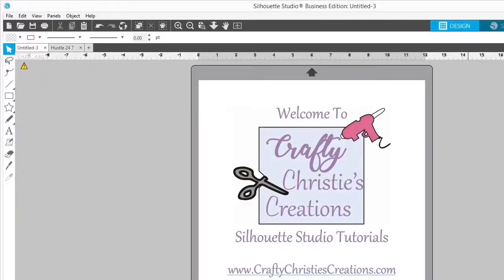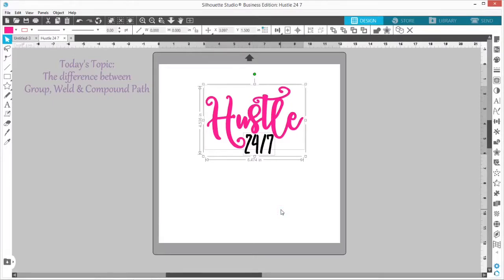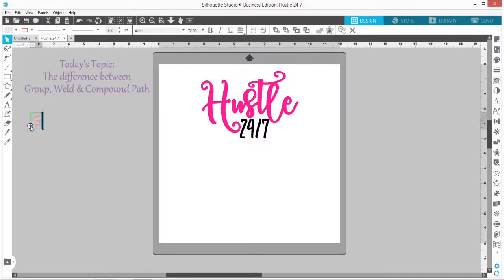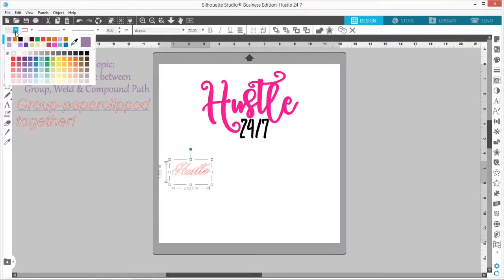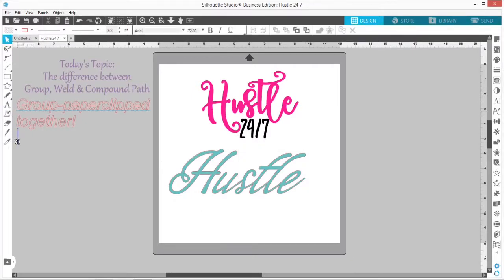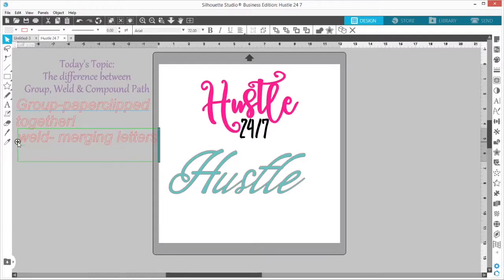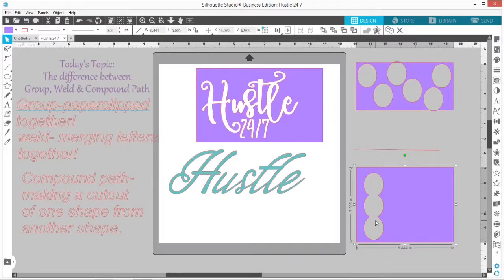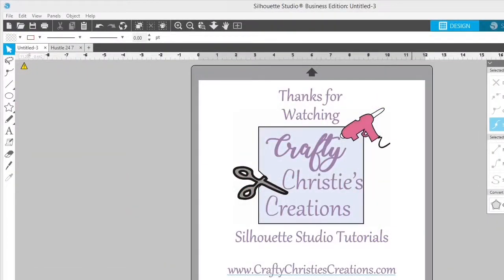Master Group, Weld and Compound Path in Silhouette Studio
Are you a Silhouette Studio Newbie? This video is for you! We will go over the concepts of Grouping, Welding, and making Compound Paths in Silhouette Studio. I found these three concepts really challenging to grasp the difference. Let's dive into these key features and turn you into a Silhouette Studio Champ!

If you want to dive deeper into these concepts and others from the Modify Panel check out my Ultimate Modify Panel Cheat Sheet for Silhouette Studio below: